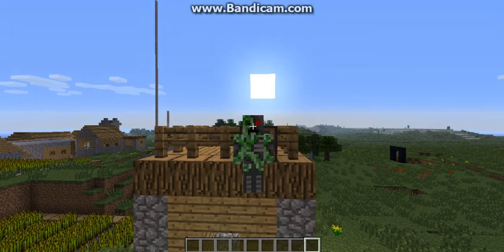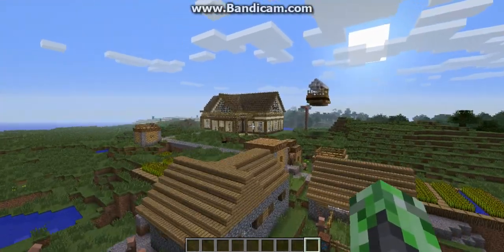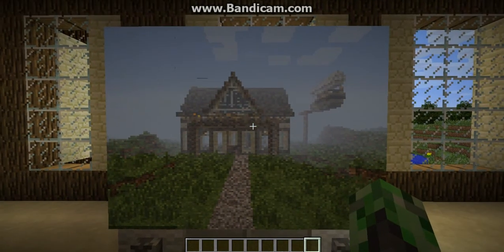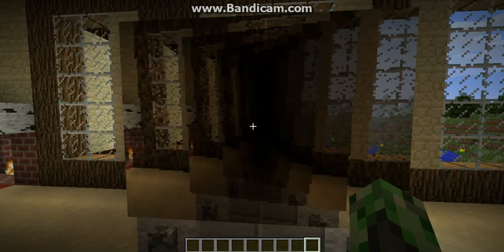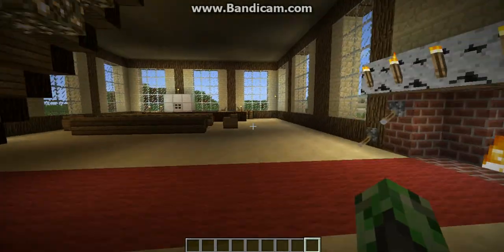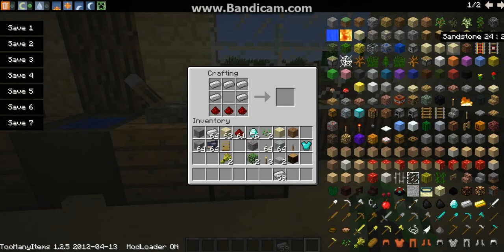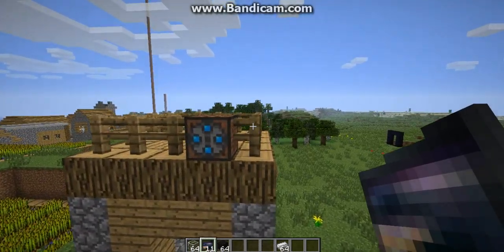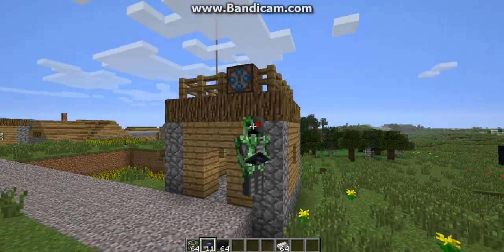CCTV mod review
this is a very cool mod for percing on npcs or finding were your friends have hidden there secret chests on a server